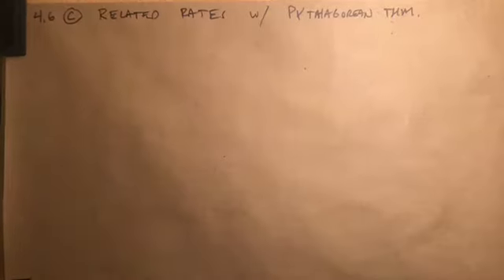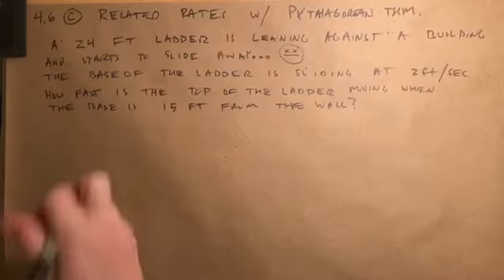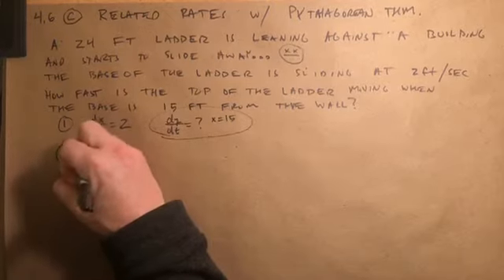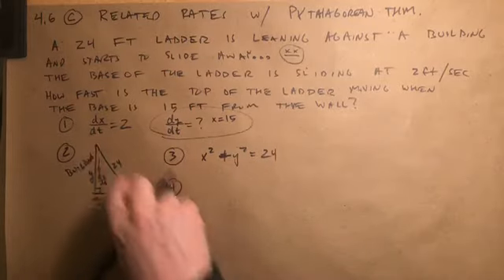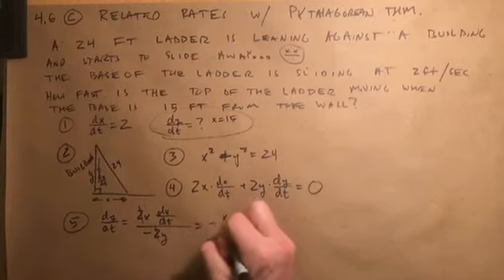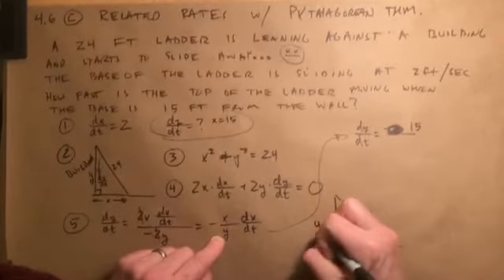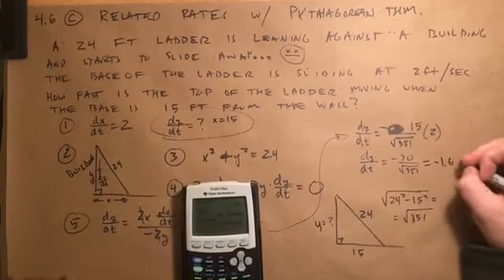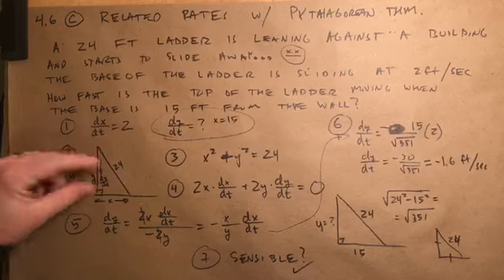4.6 C Related Rates and the Pythagorean Thm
A related rates video for calculus students.